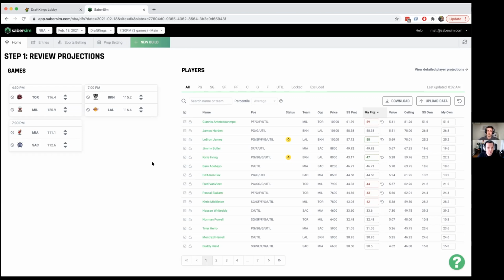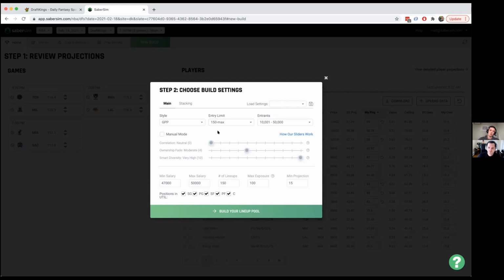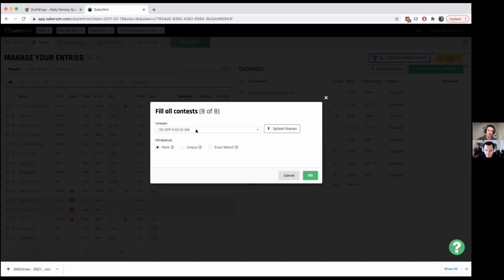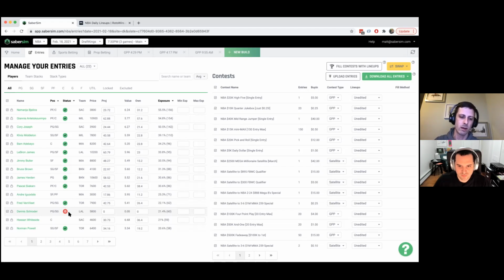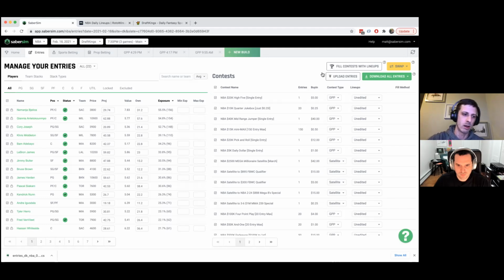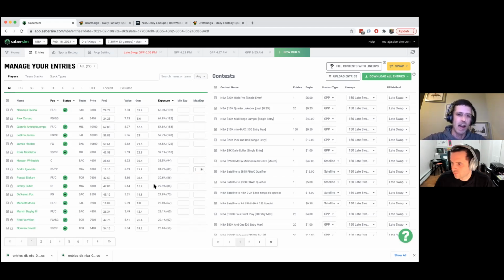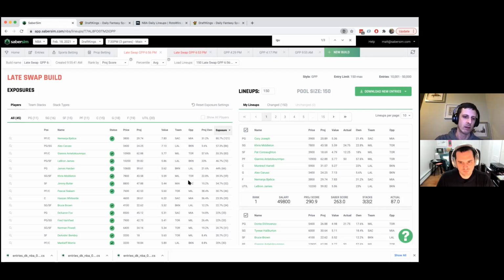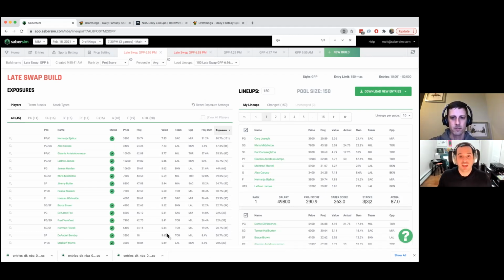How SaberSim's Entry Editor (with Late Swap) Works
Our Entry Editor with Late Swap is the best way to manage your entire DFS process.

From getting the right lineups into the right contests and quickly reacting to breaking news, we've got you covered.

To check it out for free as part of SaberSim's 3-day trial, head to SaberSim.com